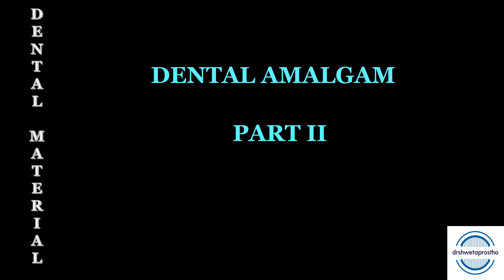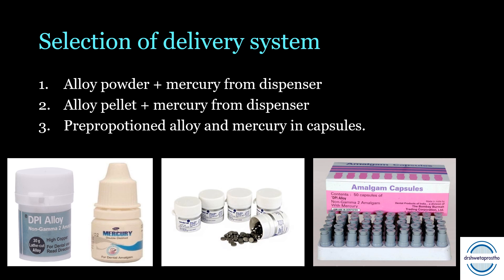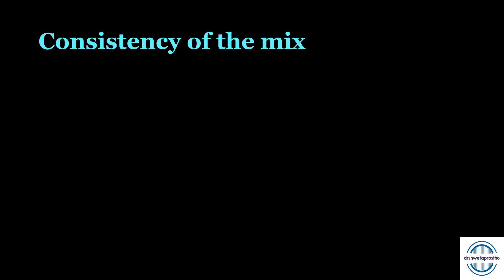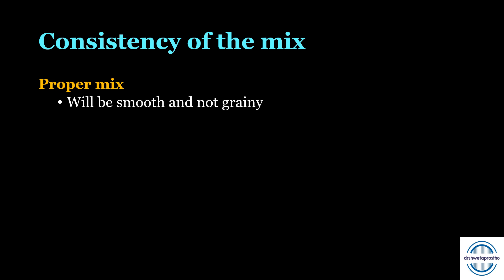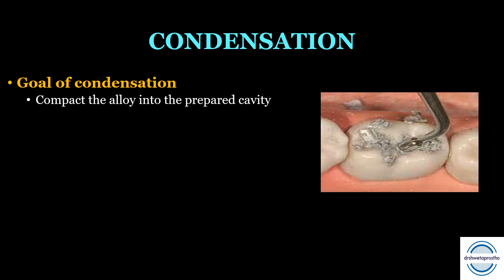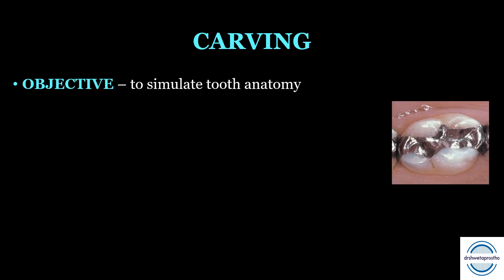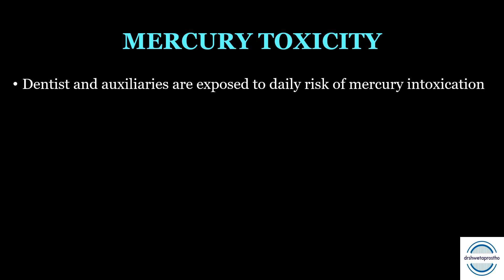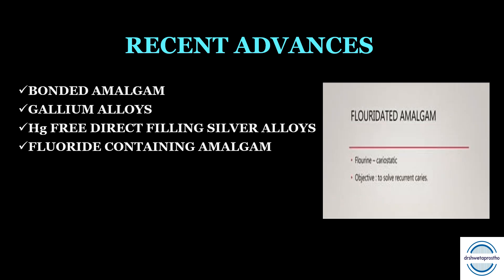DENTAL AMALGAM / PART 2 / Manipulation / Recent advances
Dear students
This video presents Dental amalgam part1, it covers composition, classifications, types, phases, setting reactions and properties of dental amalgam.